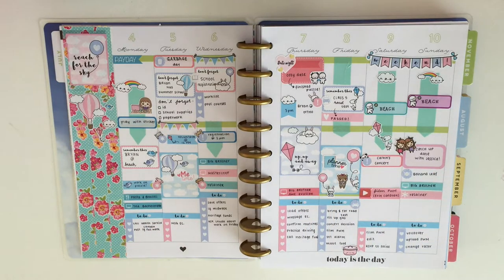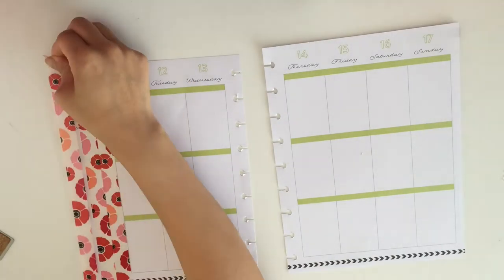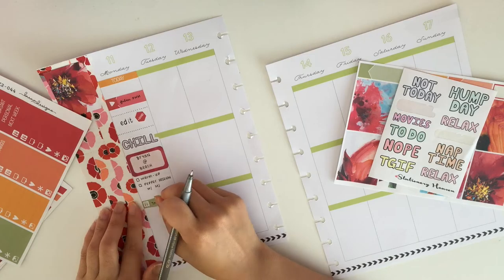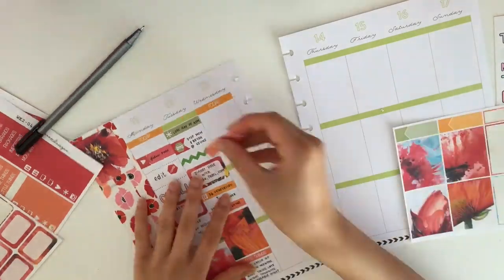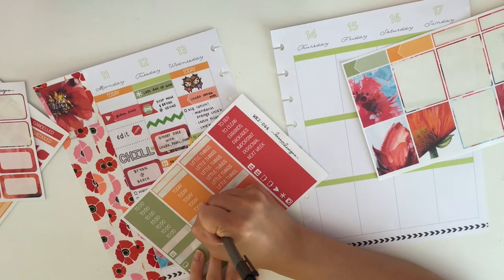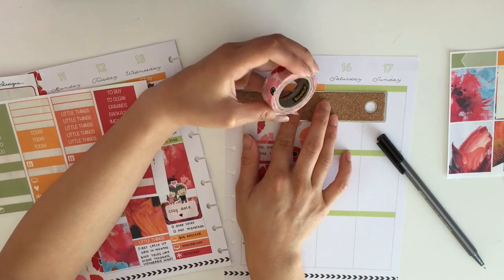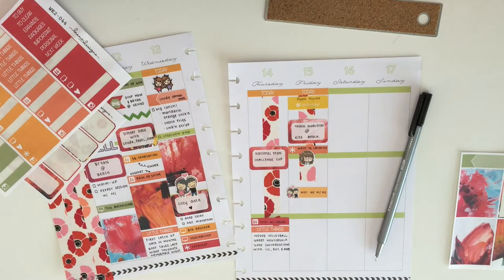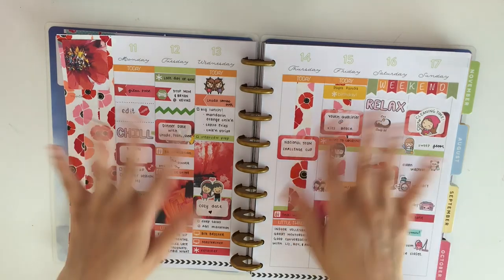PLAN WITH ME #2 (Happy Planner) - ft. BrennDesigns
Hi everyone! Sorry for the delay in upload. Had a busy day yesterday and didn't get around to editing until today. I hope you guys are loving my Happy Planner PWM's because I enjoy filming them!

SHOPS MENTIONED:

Once More With Love